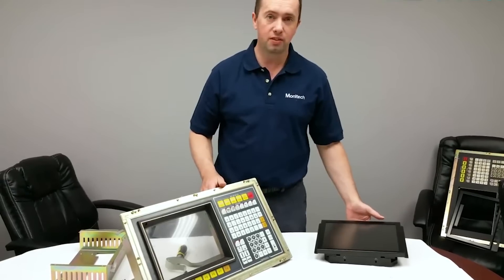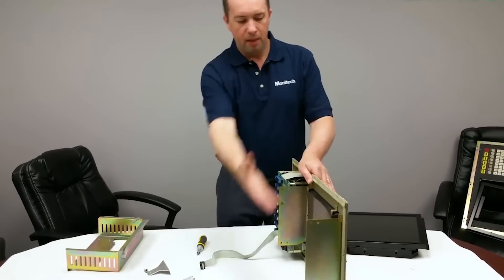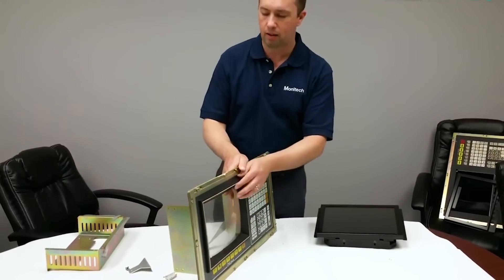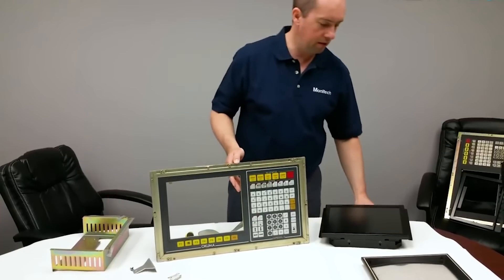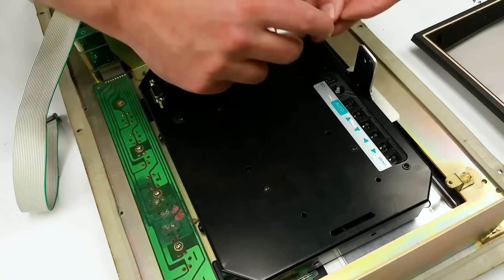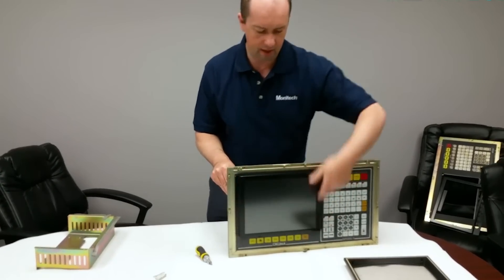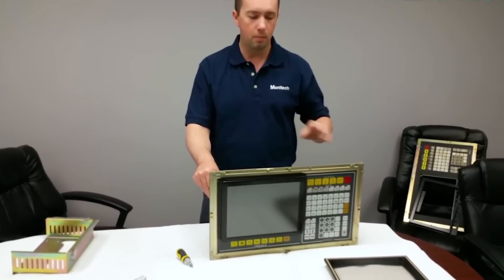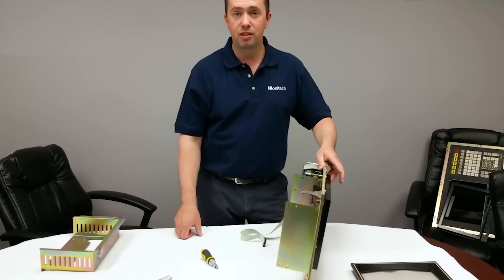Okuma OSP 5000 - How to install Okuma OSP 5000 LCD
For the list of our LCD Replacement and Upgrade Kits, please visit our